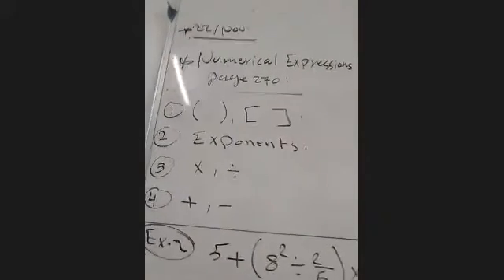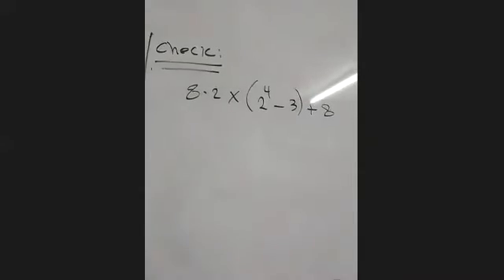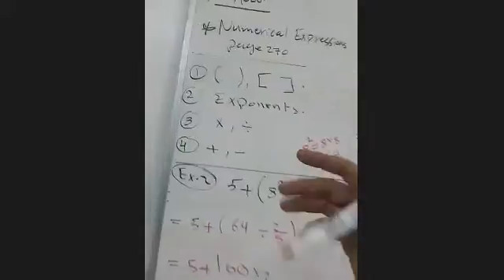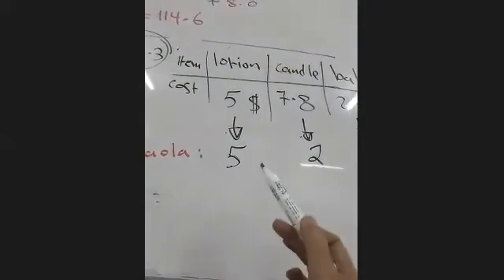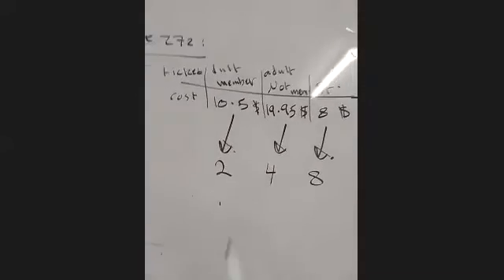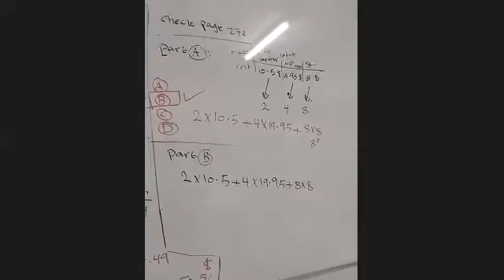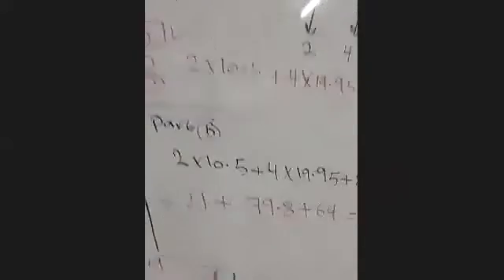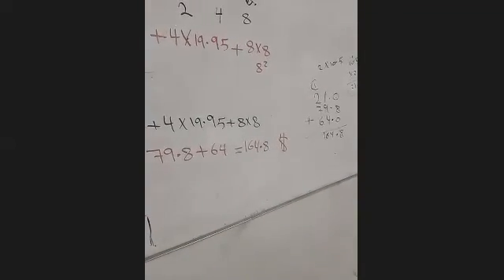numerical expressions ee